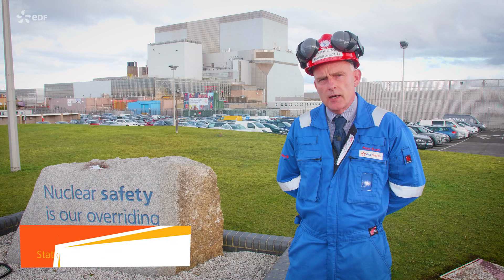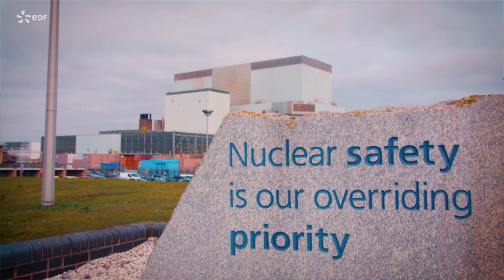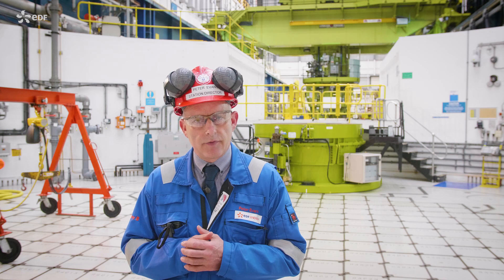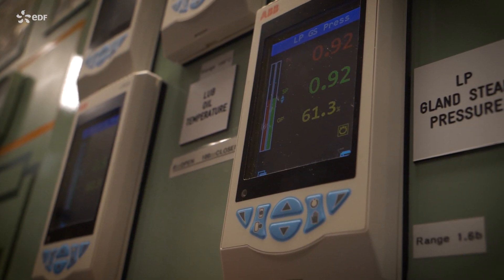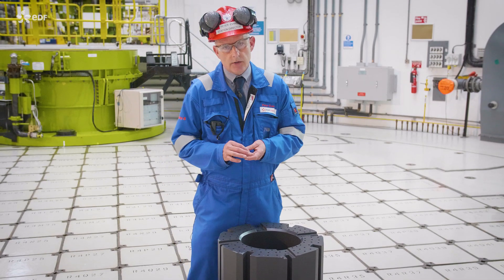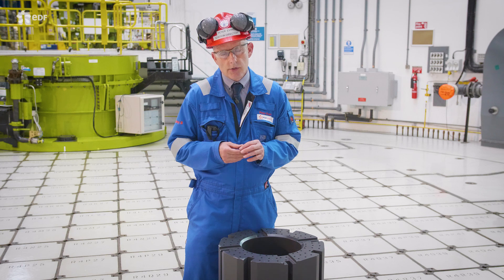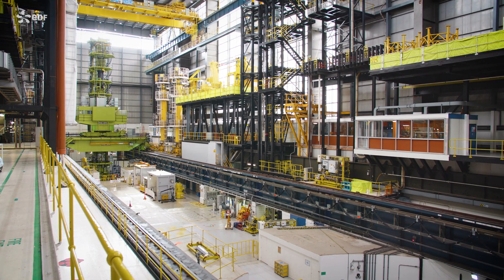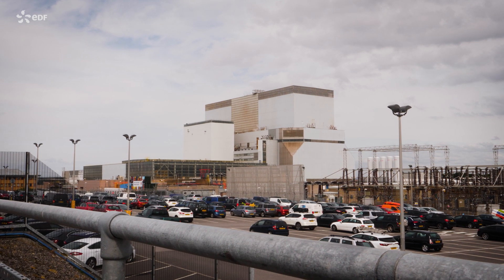Take a look around Hinkley Point B nuclear power station with Station Director Peter Evans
While the nuclear reactors at Hinkley Point B nuclear power station are offline for inspection, Station Director Peter Evans takes the chance to explain the integral role graphite plays in Advanced Gas-cooled Reactors.

You can read more about graphite in nuclear power stations